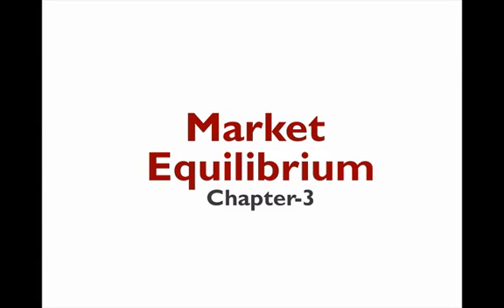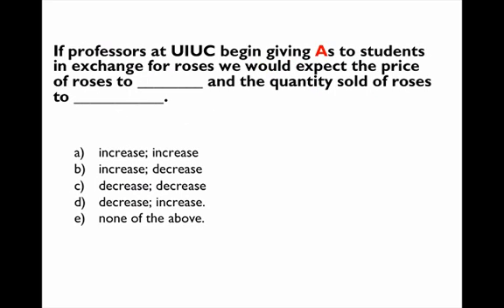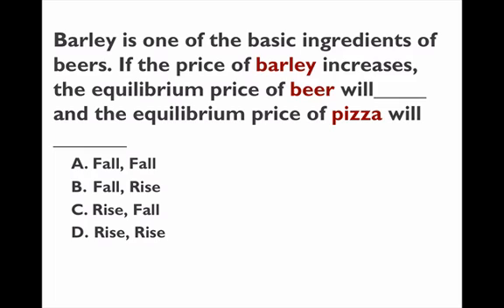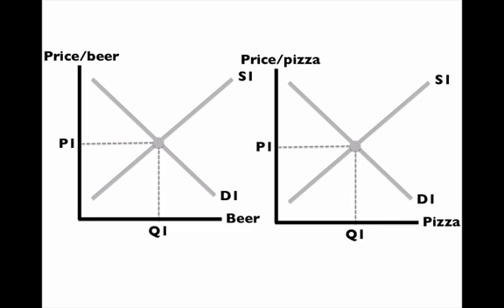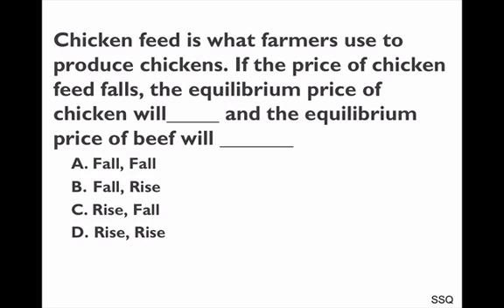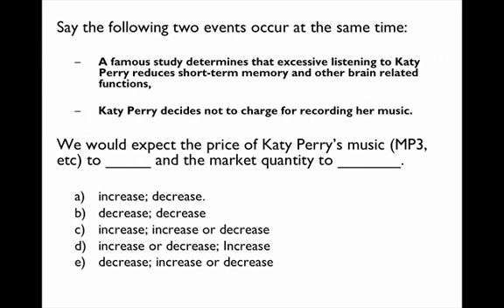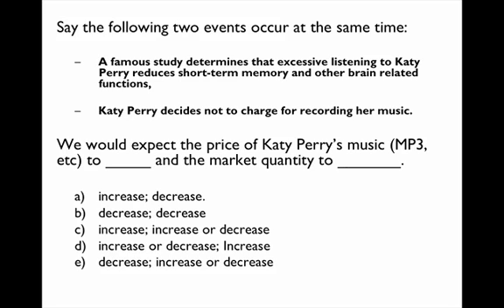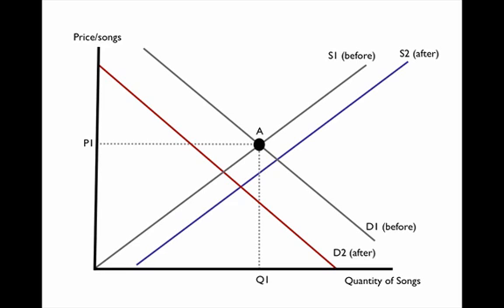ECON-102-SP-12-Class-Problems-Exam-1-Part-4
ECON 102